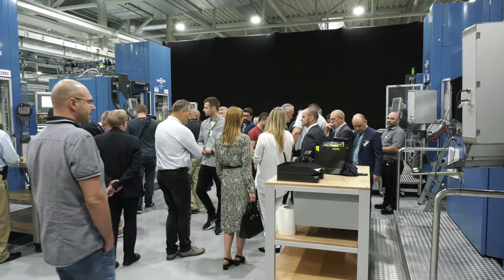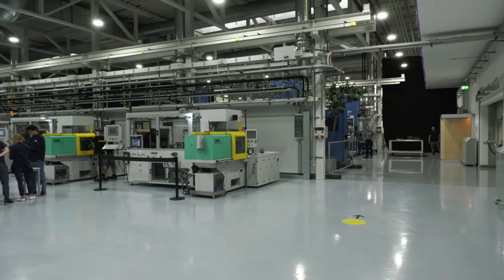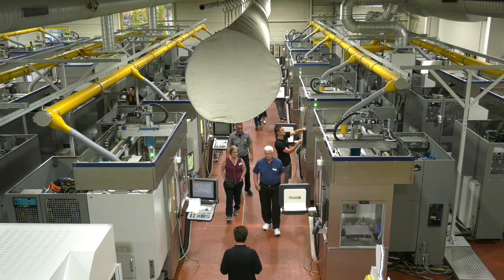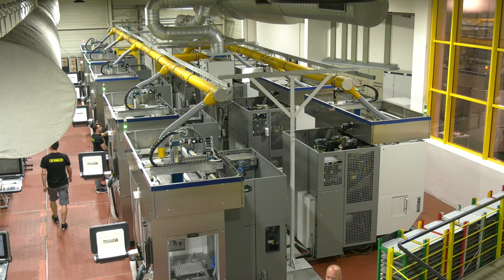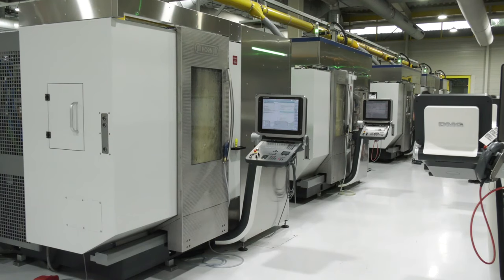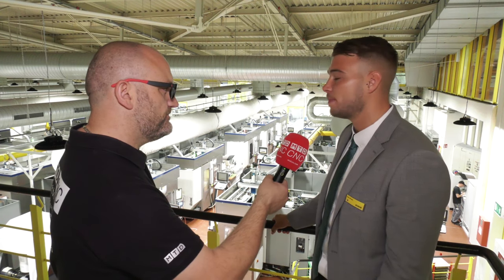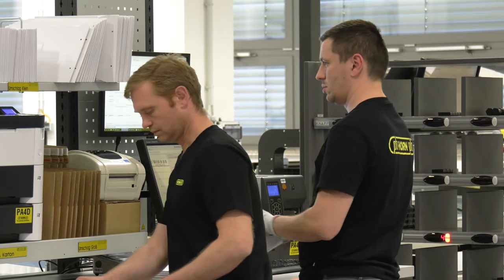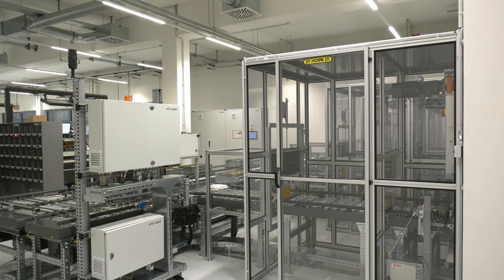Horn Cutting Tools - German Production Tour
MTDCNC are in the privileged position of touring the world, visiting the worlds most advanced manufacturing facilities.
Horn Cutting Tools in Tubingen Germany, have set the bar very high in terms of cutting tools manufacturing sites.

Watch this video to see how carbide inserts are manufactured as well as taking an online tour of this state of the art facility.